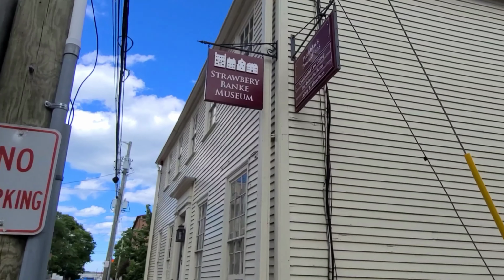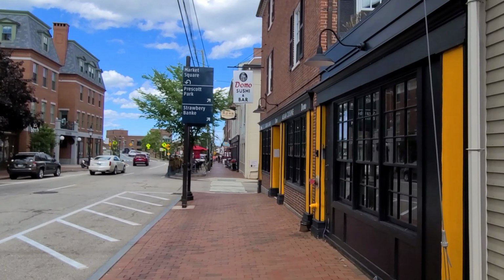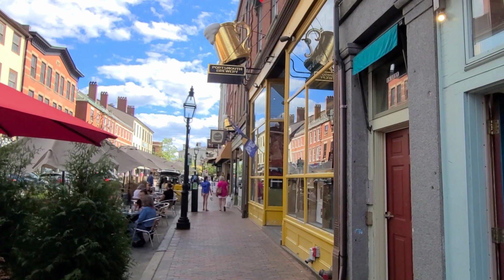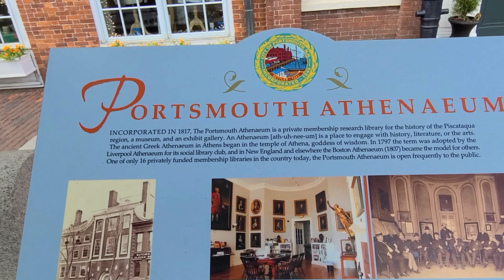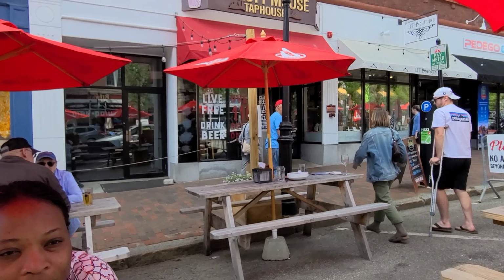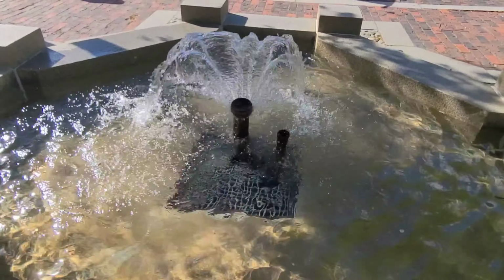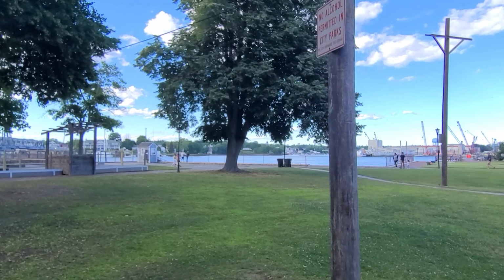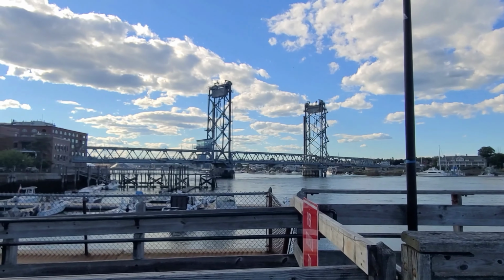portsmouth new Hampshire walking around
walking around in this beautiful town will give you a feeling that you are somewhere in Paris,  it has a rich history a town worth visiting strawberry banke will take you back in time of how is was back in the old days. Portsmouth new Hampshire tour walking around